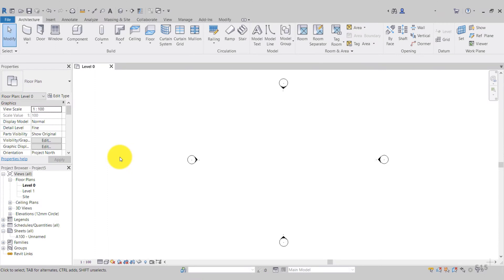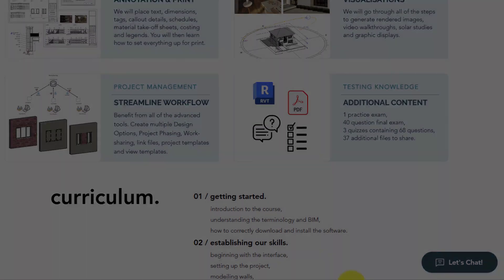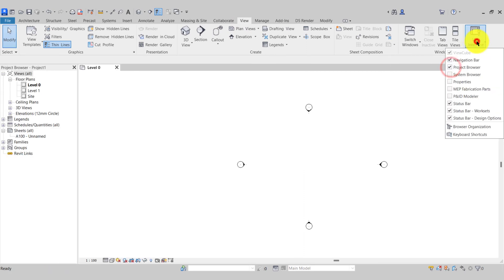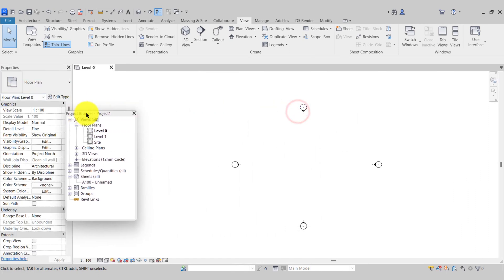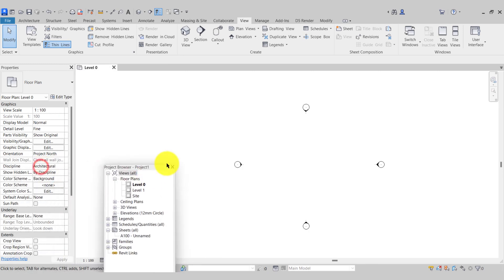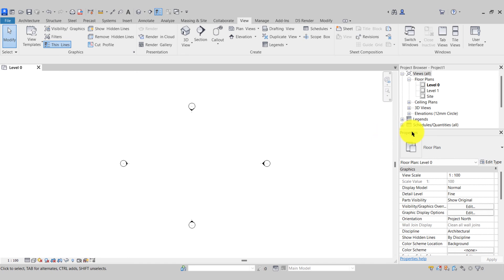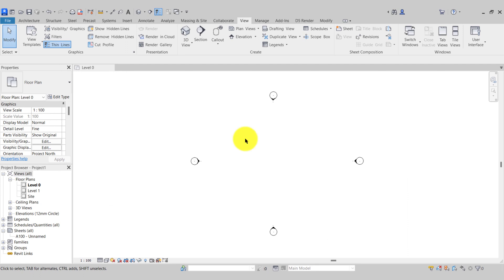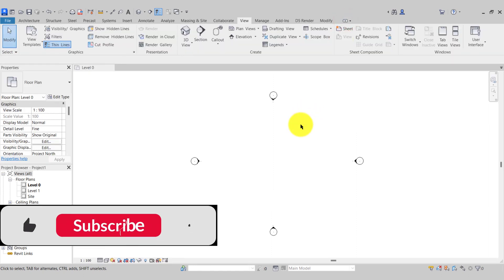Revit: How to get the Properties palette, project browser and ribbon back!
Revit Properties palette, project browser, ribbon

In this video, I will show you how to retrieve the Properties palette, Project Browser, and Ribbon in Revit. Losing these essential tools can be frustrating, but fear not, as I will guide you step-by-step on how to bring them back and regain control of your Revit interface. Don't let a missing palette or browser slow down your workflow. Watch now and get ready to optimize your Revit experience!
00:00 Introduction
00:28 Properties palette, Project Browser
01:55 Ribbon